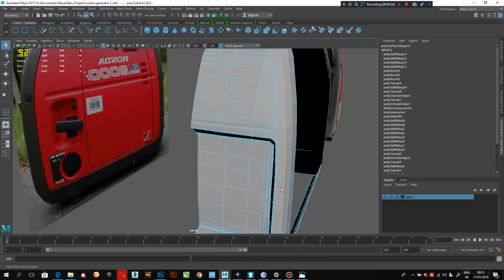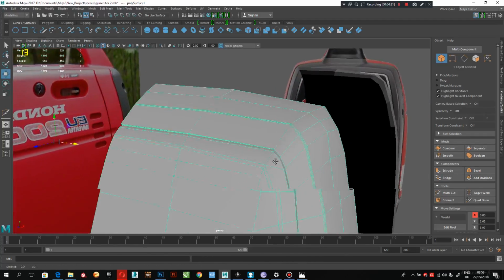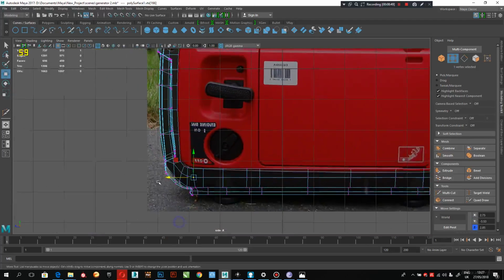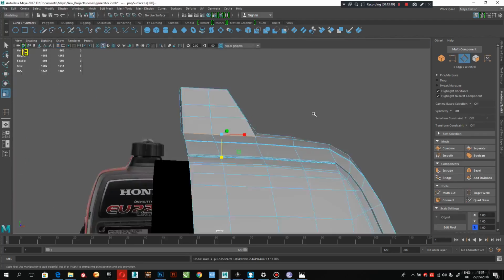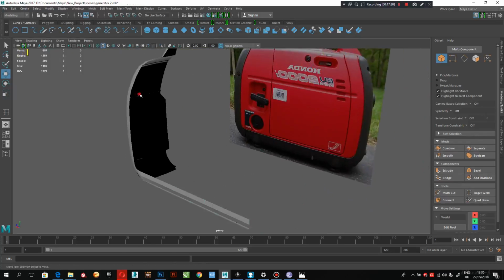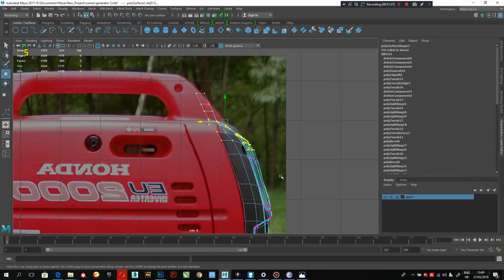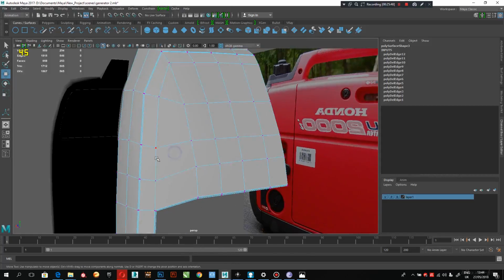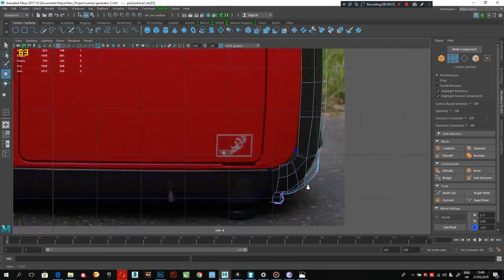Modeling Honda Inverter6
In this 6 of 25 installment for the Animation est Africa Network. Our man Adekunle takes us through his process in modelling within the 3d space.
The subject is the Honda Inverter EU2200i